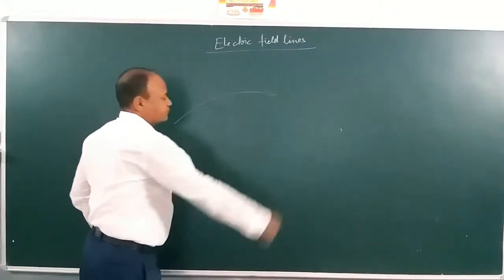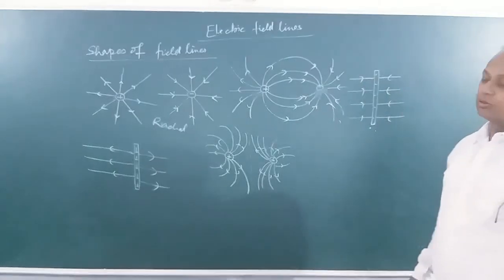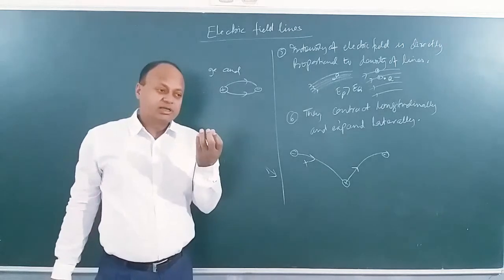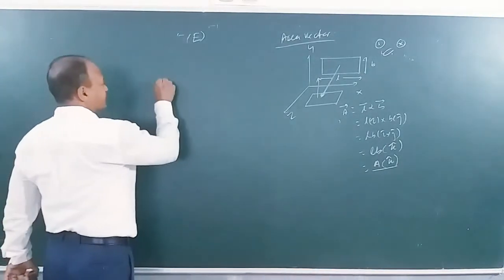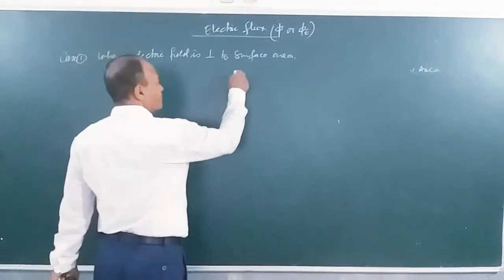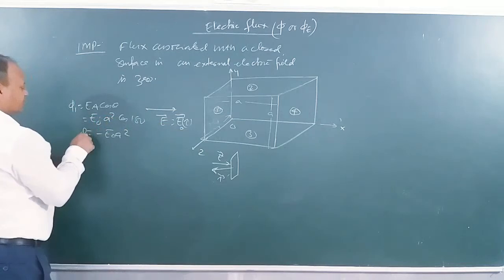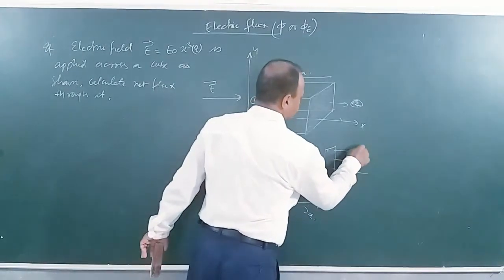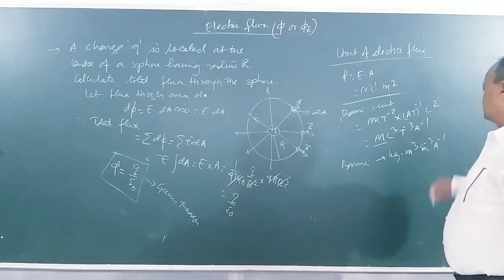ELECTROSTATICS PART-5 ,FIELD LINES , ELECTRIC FLUX CLASS 12 PHYSICS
ELECTRIC FIELD LINES, PROPERTIES OF ELECTRIC FIELD LINES, AREA VECTOR , ELECTRIC FLUX NCERT CLASS 12 , JEE, NEET , ENGLISH MEDIUM .